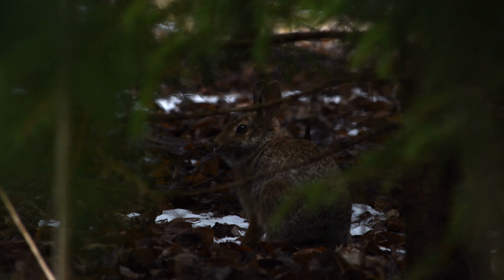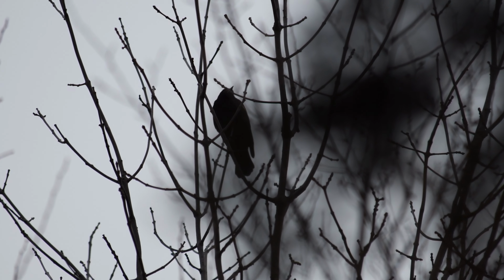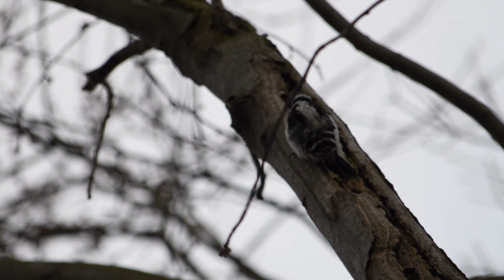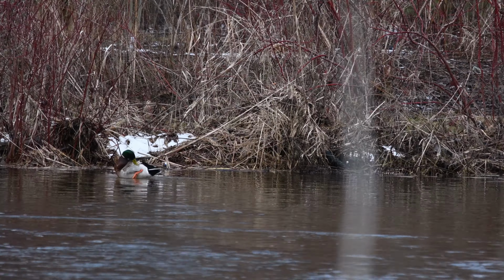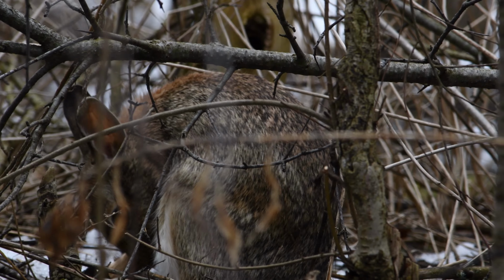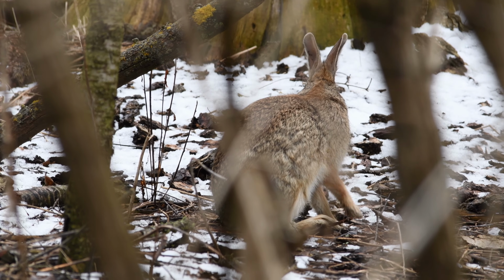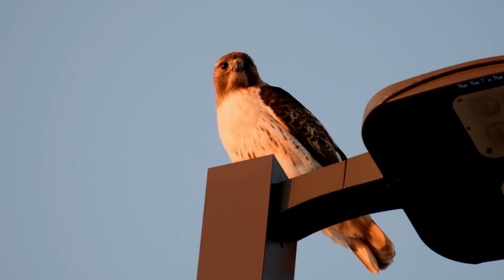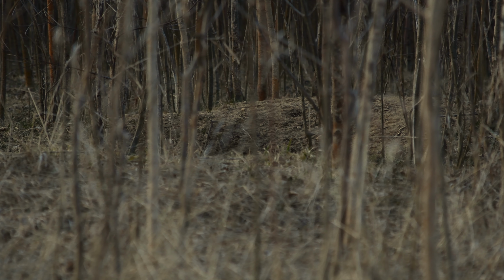Wildlife Photography in Guelph, Ontario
This is just a short video of the animals I was Able to film on One of my first days back to Guelph Ontario. This will hopefully be the first of many to come. Please let me known if there is anything you would like changed.